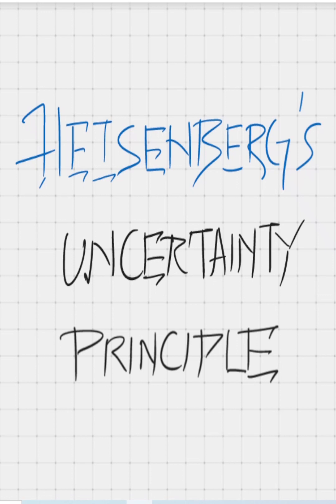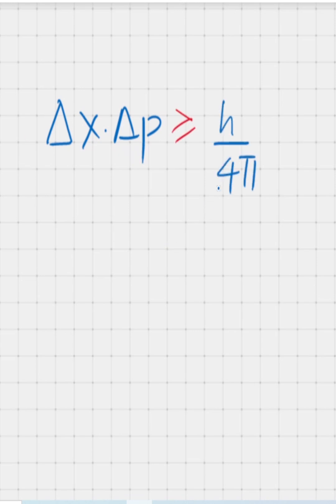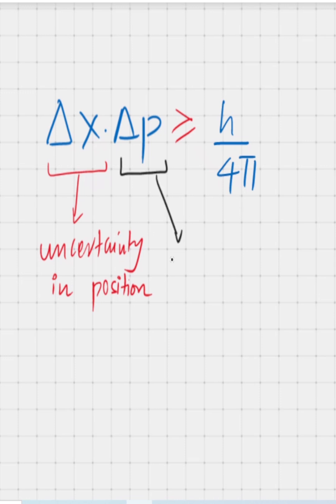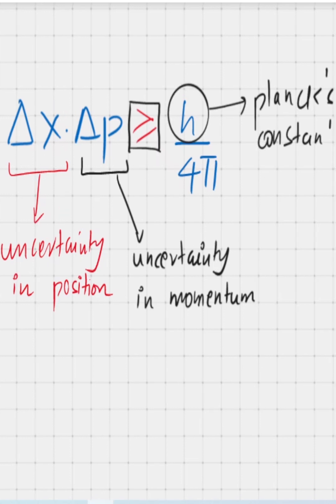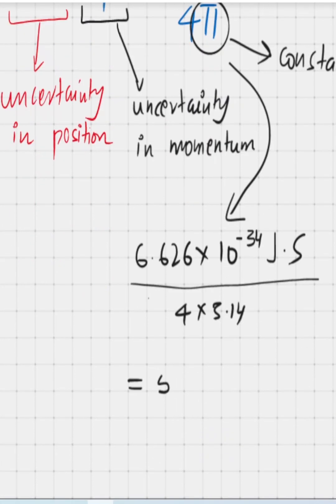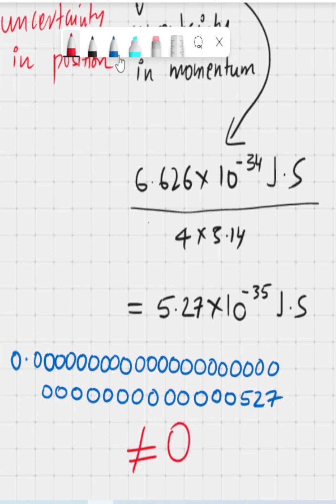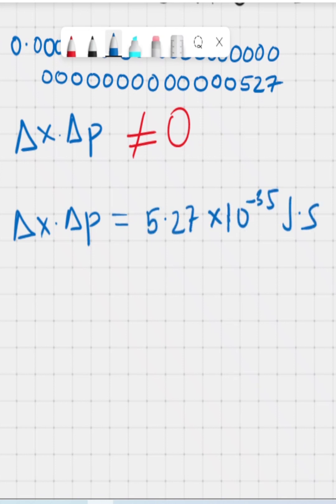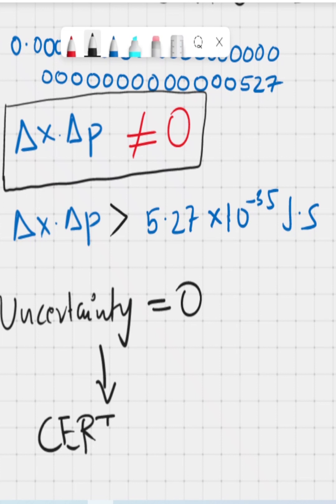Heisenberg Uncertainty Principle's Equation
Heisenberg's Uncertainty Principle states that we cannot determine the position and momentum of an electron simultaneously. But, what does it's equation actually signify?
This topic is also helpful for Class 11 chemistry for JEE/NEET